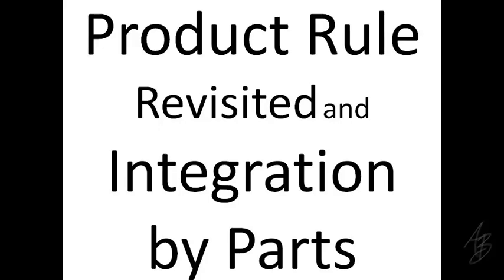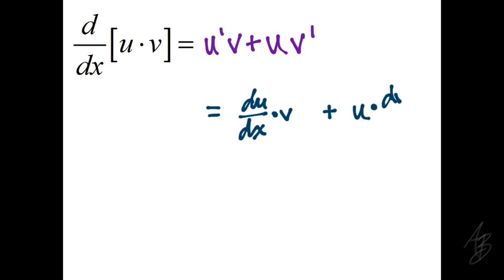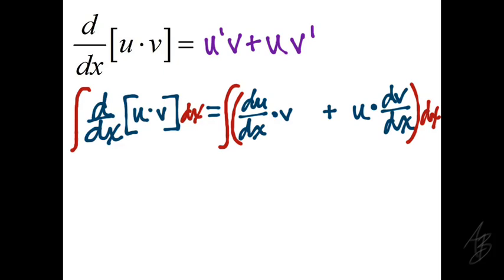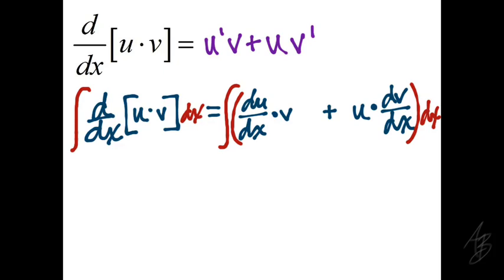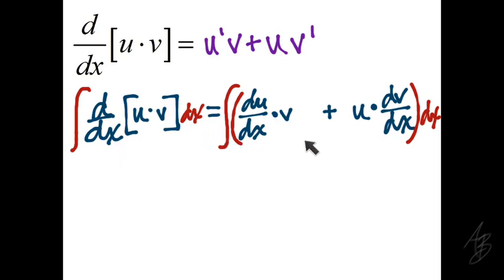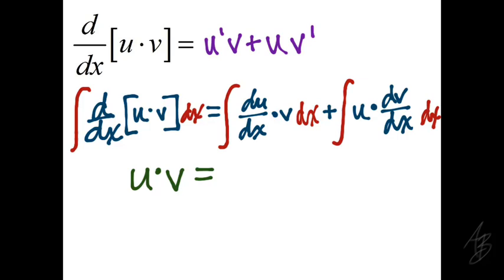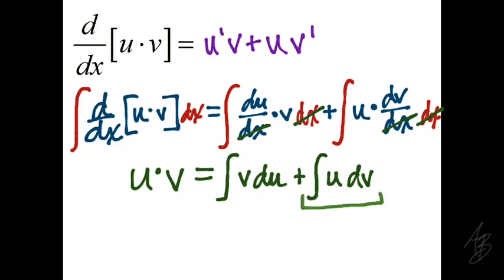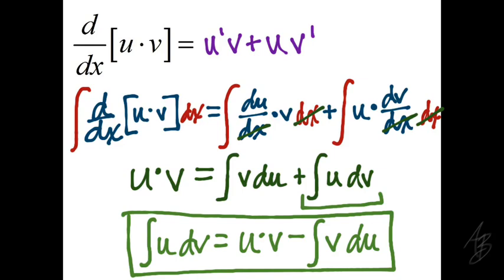47: Product Rule Revisited and Integration by Parts